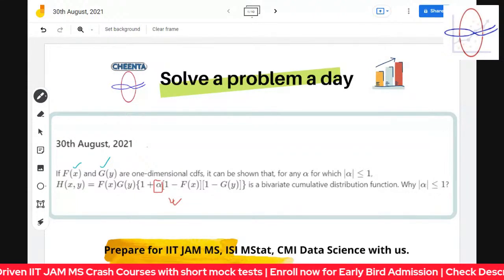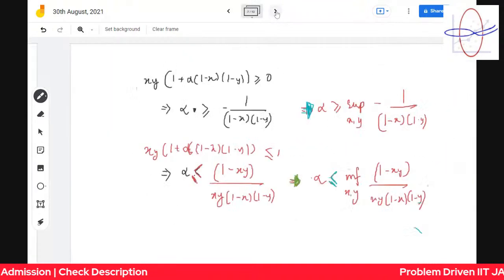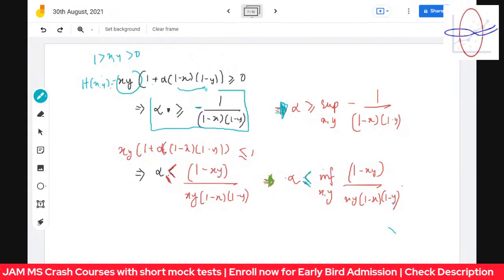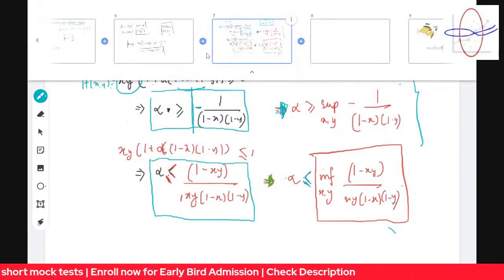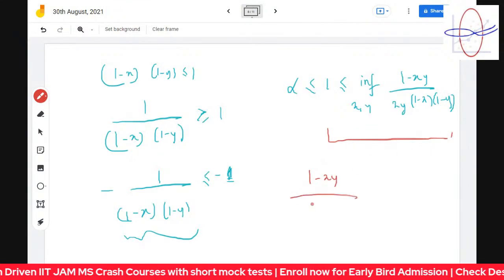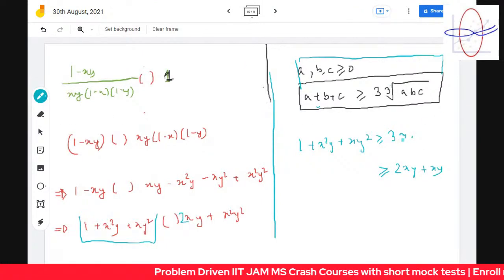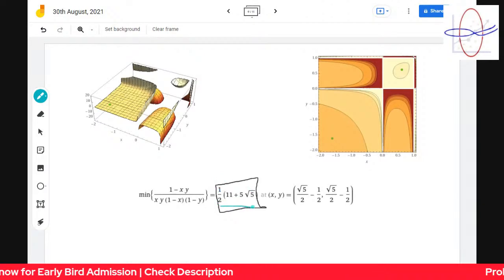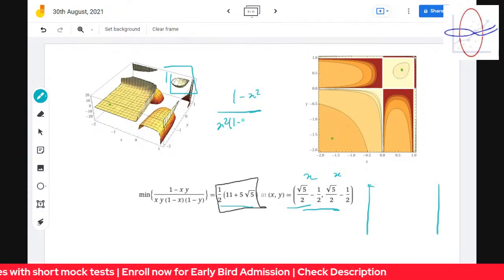30th August, 2021 2 | Solve a Problem a Day | IIT JAM MS, ISI MStat, CMI Data Science Preparation